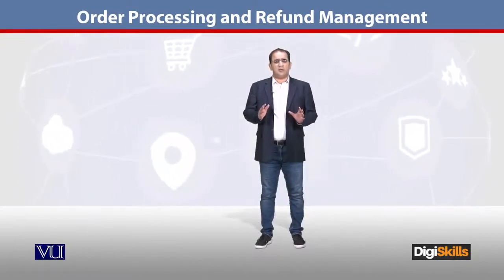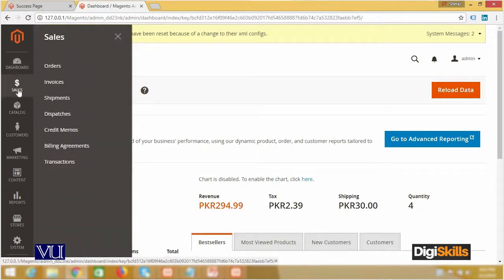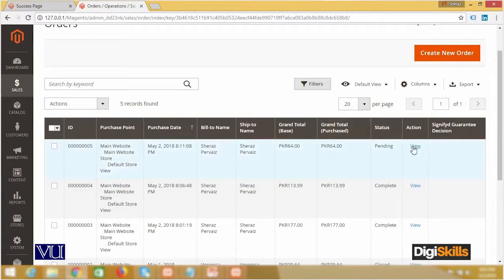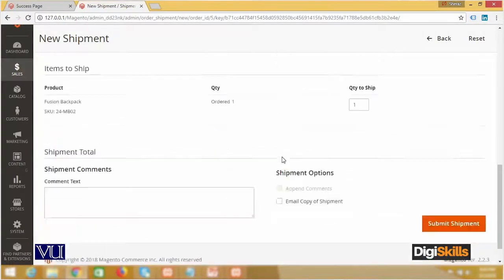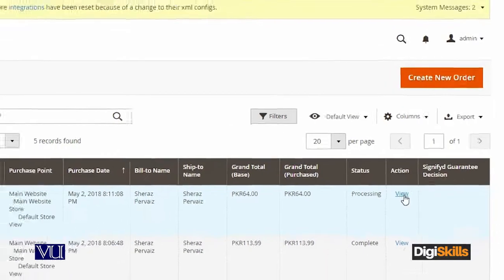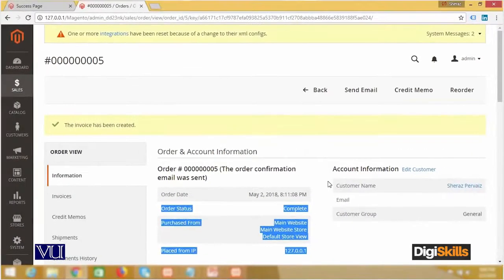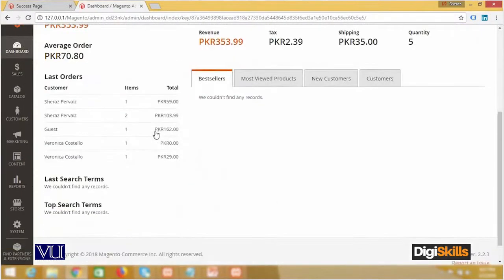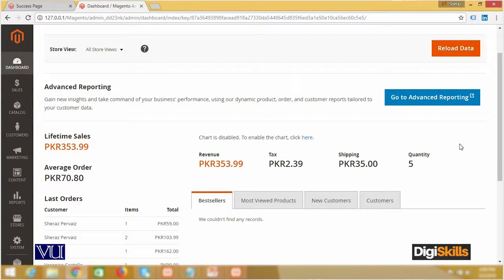103 - E Commerce in Urdu Hindi ¦ Magento Admin ¦ Order Processing, Refund Management - E - Commerce